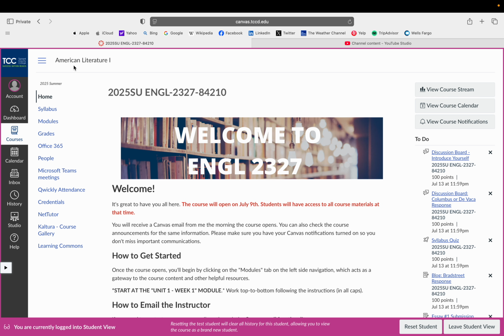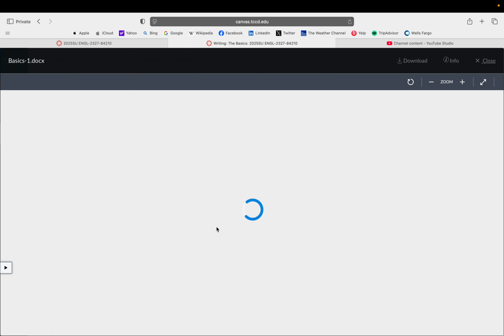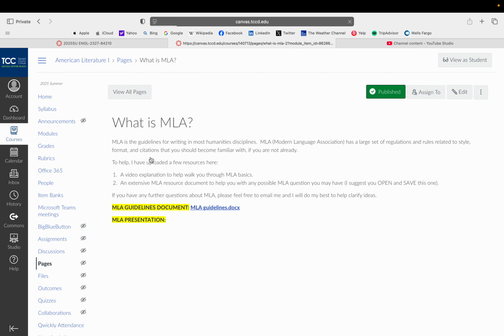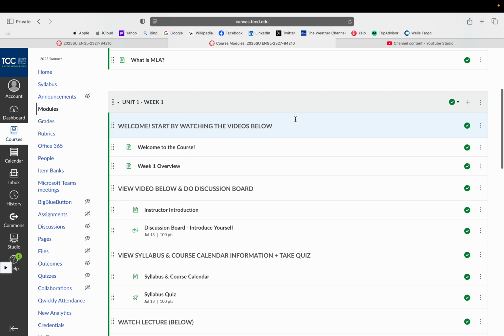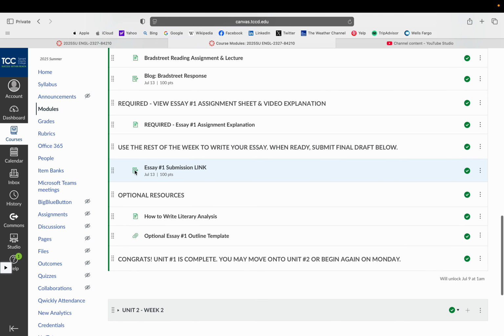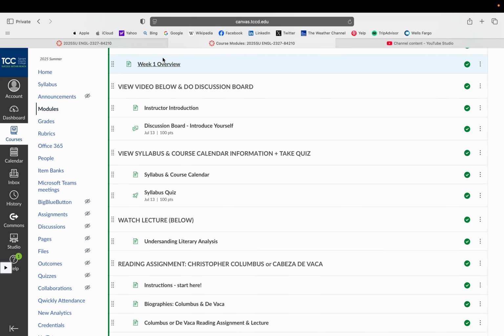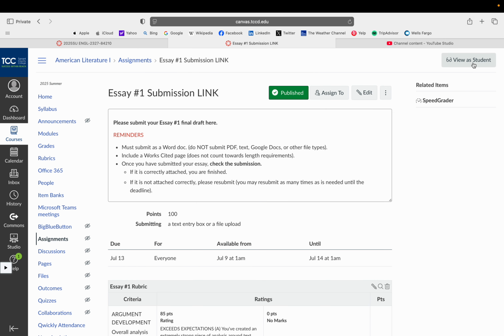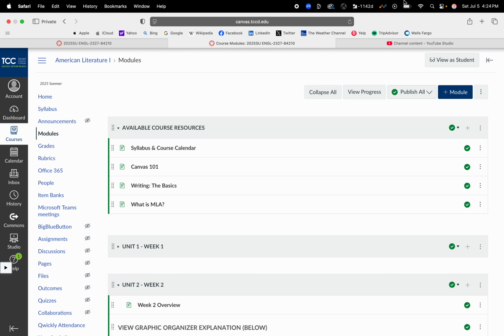Canvas 101 TCC Summer 2025